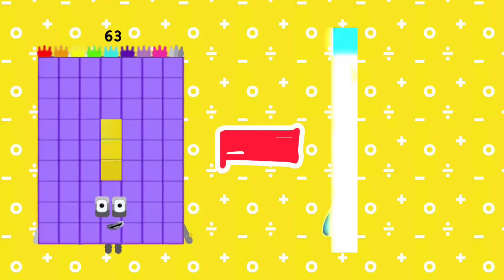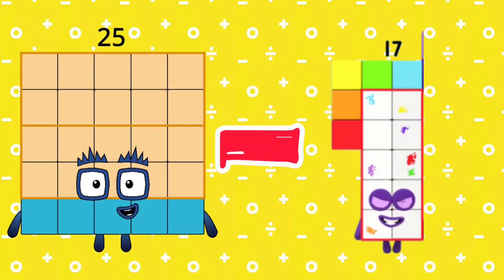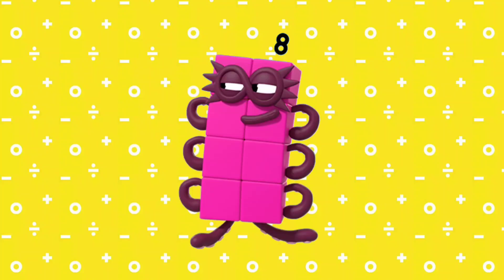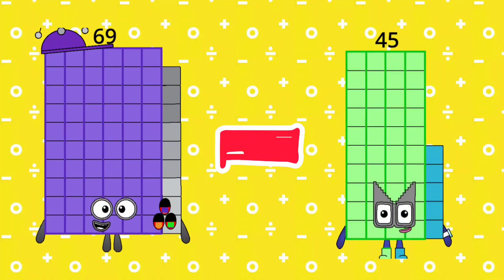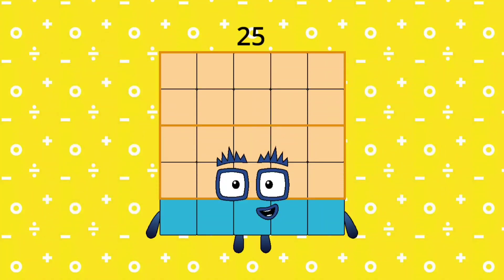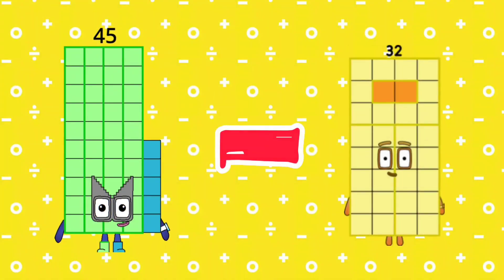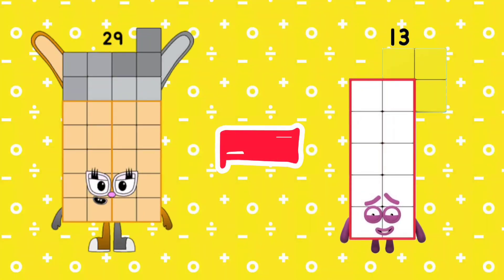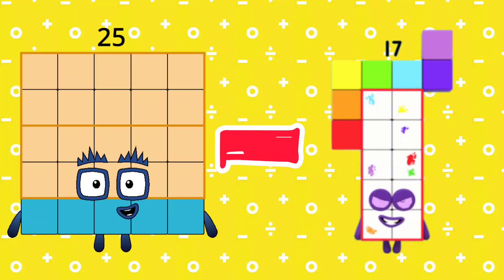Numberblocks Subtraction – Exploring Odd Numbers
"Join the **Numberblocks** as they dive into the exciting world of **odd number subtraction**! This fun and educational video is perfect for kids who are curious about subtraction and want to learn with their favorite Numberblock characters.

Watch how odd numbers like **7 - 3 = 4** or **9 - 5 = 4** unfold in colorful animations and engaging scenarios. This interactive video simplifies subtraction concepts and helps young learners understand odd numbers in a playful and visual way. Perfect for parents, teachers, and children, it’s math made fun and exciting!"

### What Kids Will Learn:
- **Subtracting Odd Numbers**: Solve problems like **15 - 7 = 8**.
- **Understanding Patterns**: Learn how odd numbers behave during subtraction.
- **Visual Problem Solving**: See subtraction come to life with vibrant Numberblocks.
- **Math Confidence**: Build essential subtraction skills through interactive learning.

Let’s make subtraction fun and exciting with the magical world of Numberblocks and odd numbers!"

This description focuses on **odd-number subtraction** with Numberblocks,